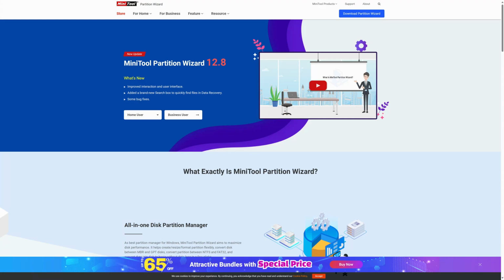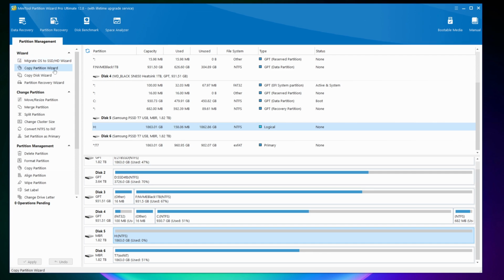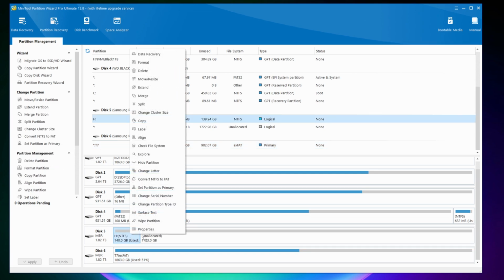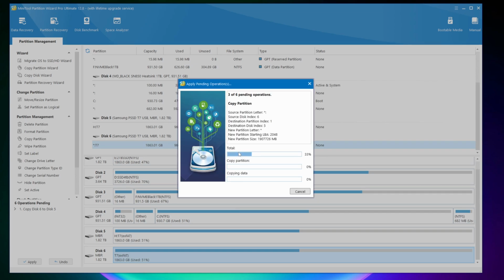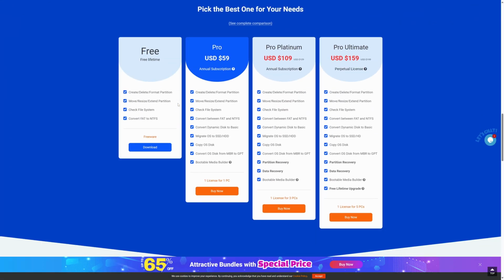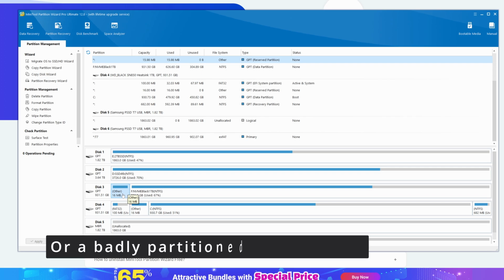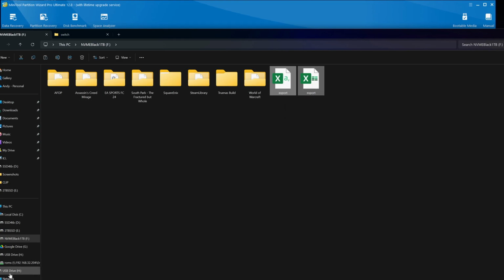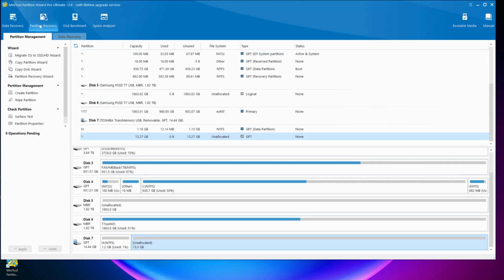Best Partition Tool ? - MiniTool Partition Wizard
In this video, we dive deep into the features and performance of MiniTool Partition Wizard 12.8, a powerful and user-friendly disk management tool. Whether you're a tech enthusiast, IT professional, or just looking to organize your storage better, this software has something for you.

🔍 In This Video, You'll Learn:

What is  MiniTool Partition Wizard 12.8
Overview of the main interface and key features
Step-by-step guide on resizing, moving, and merging partitions
How to migrate your OS to a new SSD/HD
Using the partition recovery tool to recover lost partitions
Performance and reliability assessment

Pros and cons of using MiniTool Partition Wizard 12.8
💡 Key Features:

User-friendly interface
Comprehensive disk and partition management
Reliable performance
Advanced features like OS migration and partition recovery

00:00 - Mini tool
00:56 - The GUI & features
03:29 - Demo of move resize
06:57 - Pricing
09:43 - Gaining back partitions
11:03 - Pro feature recovery
14:57 - Closing thoughts